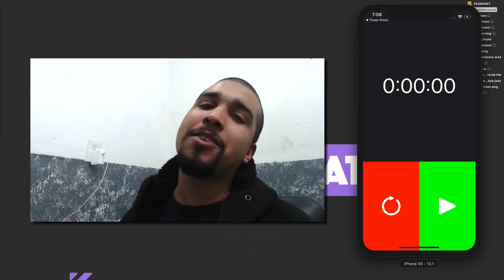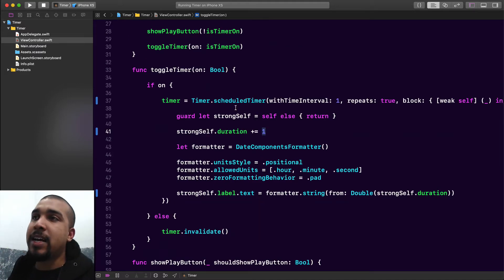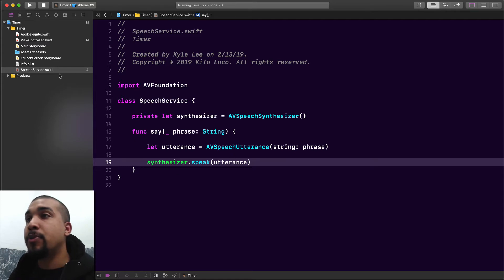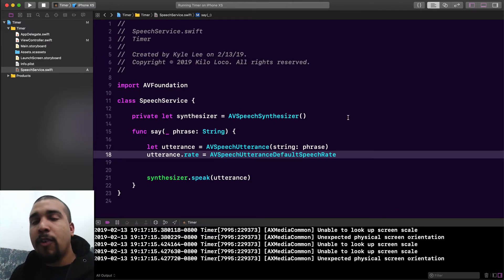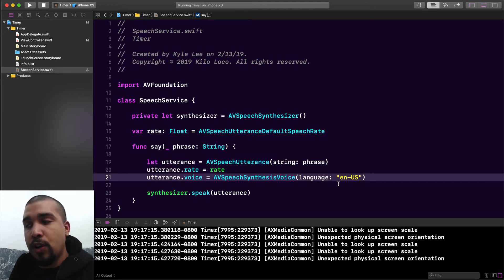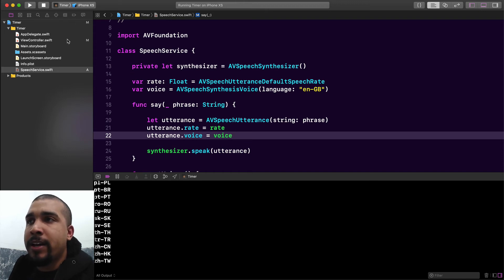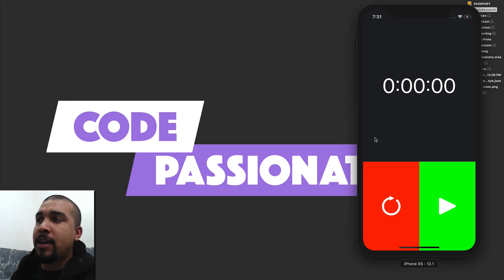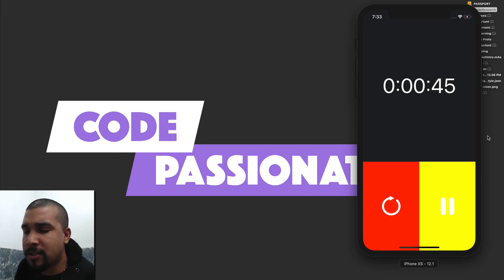AVSpeechSynthesizer | Accessibility | Swift 4, Xcode 10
Today we cover Accessibility by add AVSpeechSynthesizer to our Timer project. This object allows our app to speak to users in the event they are visually impaired.

By the end of this tutorial, you will know how to create speech service that helps visually impaired users know how to use your app by voicing instructions and updates.

GEAR